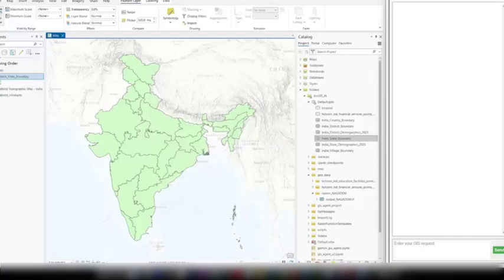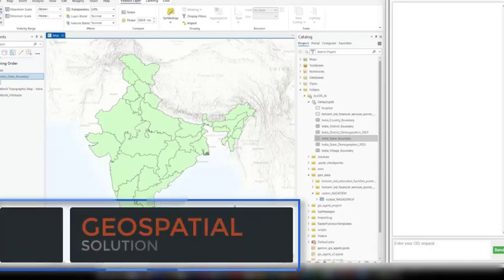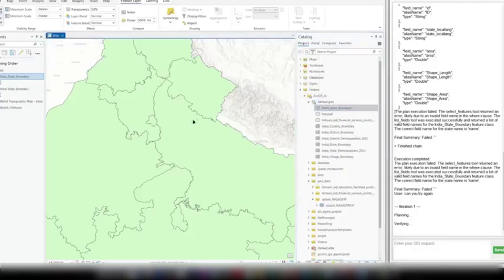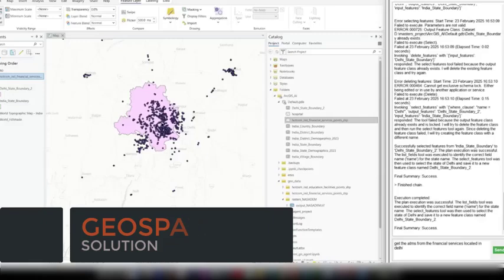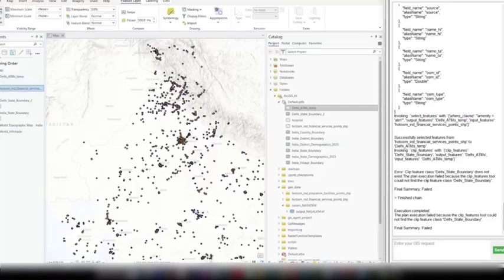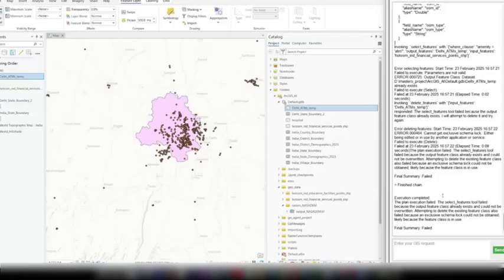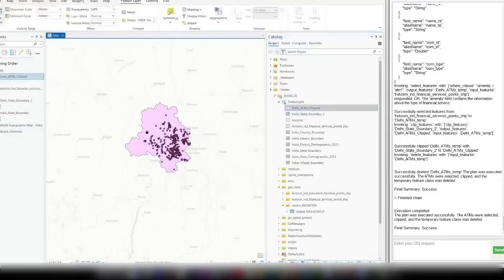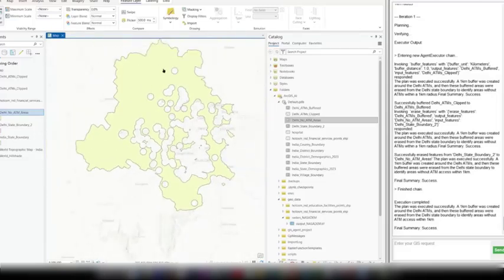AI-Powered GIS Assistant: Automating ArcGIS Pro with LLMs, Gemini, LangChain & arcpy!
🚀 Welcome to the future of GIS automation! 🚀

In this video, I demonstrate my Agentic GIS Assistant, an AI-powered tool that automates GIS workflows in ArcGIS Pro using Large Language Models (LLMs) like Gemini, LangChain, and arcpy.

🔍 What You’ll Learn in This Video:
✅ How AI is transforming GIS automation
✅ Using Gemini & LangChain for spatial analysis
✅ Integrating arcpy for seamless ArcGIS Pro scripting
✅ Real-world GIS applications of AI assistants

This innovation is a game-changer for GIS professionals, geospatial analysts, and remote sensing experts. Watch now to see how AI-powered GIS assistants can boost productivity and simplify GIS tasks!
🔔 Turn on notifications for more GIS, Remote Sensing, and AI content!